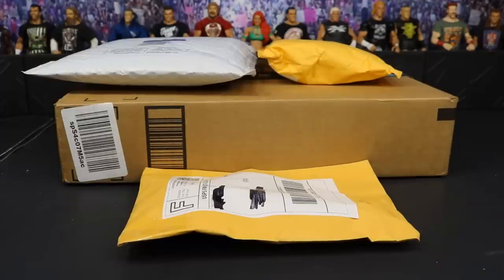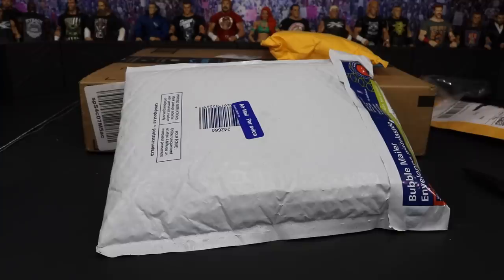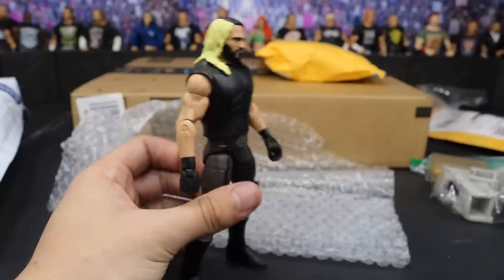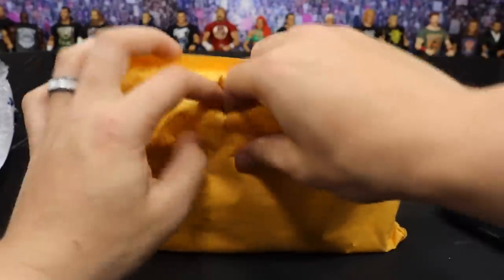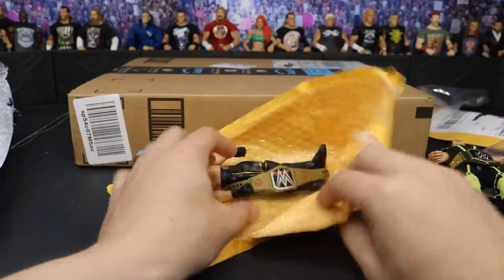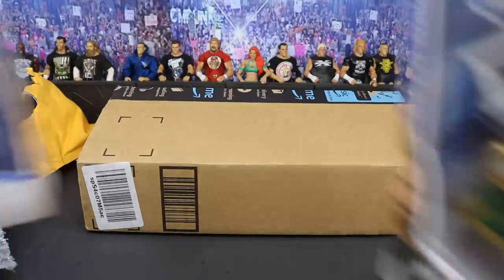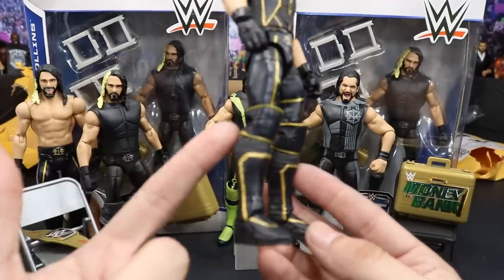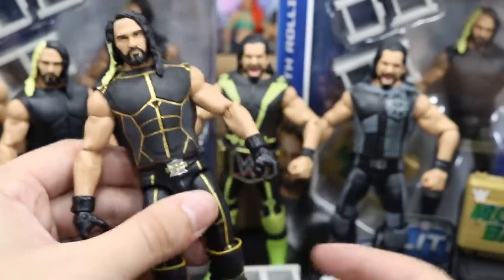MASSIVE HAUL OF SETH ROLLINS FIGURES! + CUSTOMS!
LIMITED QUANTITY!